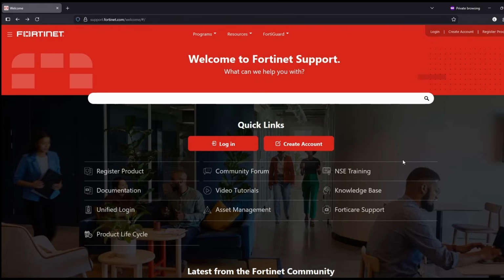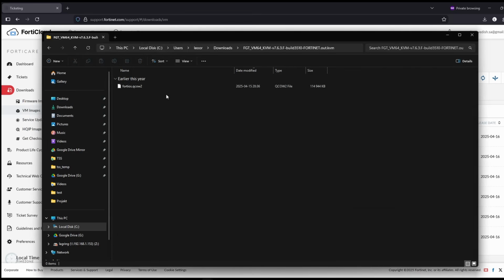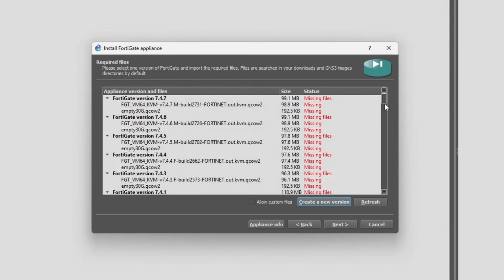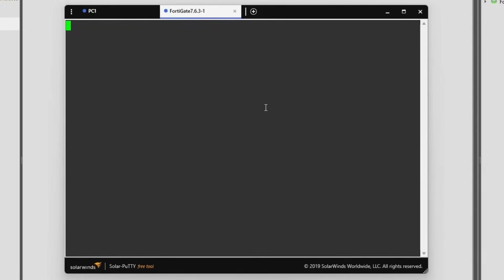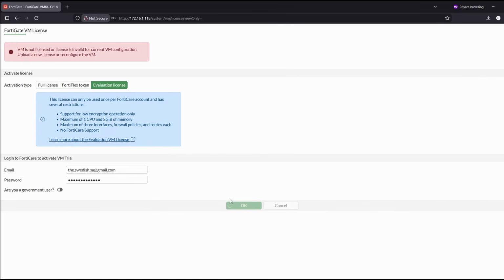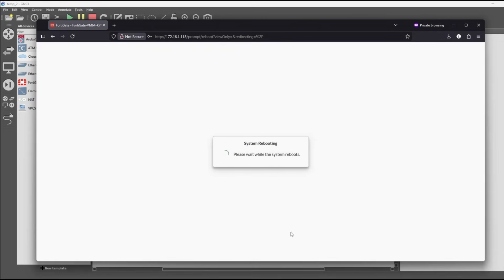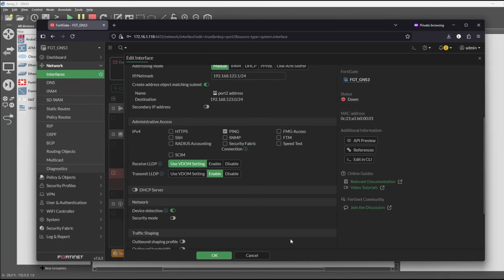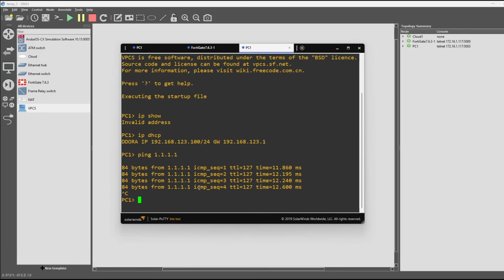FortiGate in GNS3 Step-By-Step Guide with FREE License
This video provides a complete walk through for setting up a FortiGate  Firewall within GNS3 using the correct vm image. We cover the entire process from creating a FortiCare account and selecting the correct vm image version (avoiding known buggy releases like 7.6.4) to importing the appliance into your topology. A major focus of this tutorial is the evaluation license activation process, including a critical troubleshooting step for manual license injection if the automatic request times out. Finally, we configure the basic network settings, including DHCP and firewall policies, to get traffic flowing from a virtual PC to the internet.

In this video:
* Downloading the specific FortiGate KVM image compatible with GNS3.
* Renaming and preparing QCOW2 files for successful import.
* Configuring the GNS3 security device template for version 7.6.3.
* Connecting the FortiGate VM to a NAT Cloud for internet access.
* Performing the initial CLI login and setting administrative passwords.
* Activating the free permanent evaluation license via the Web GUI.
* Troubleshooting: How to manually download and upload the license file if the server times out.
* Configuring Interfaces, DHCP servers, and Firewall Policies (NAT).
* Verifying connectivity with a VPCS ping test.

Timestamps
0:00 Intro and Objective
0:16 Creating a FortiCare Support Account
1:08 Downloading the Correct VM Image (KVM)
1:33 Choosing the Working Version (7.6.3)
2:35 Renaming the QCOW2 File for GNS3
3:11 Installing the FortiGate Template in GNS3
5:51 Connecting to the NAT Cloud Network
7:37 Initial Boot and Admin Login
8:39 Accessing the Web GUI and License Setup
10:23 Troubleshooting: Manual License Activation
11:01 Downloading the License File from FortiCloud
13:04 Basic System Configuration (Ports & Timeout)
14:20 Configuring the LAN Interface & DHCP
15:30 Creating the Firewall Policy (LAN to Internet)
16:36 Lab Test: Verifying Connectivity with VPCS
17:35 Summary